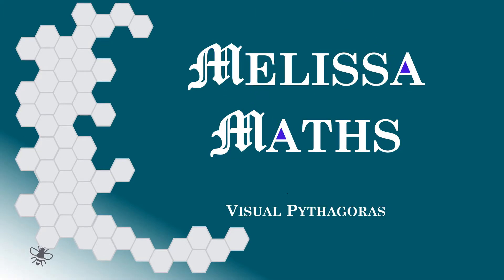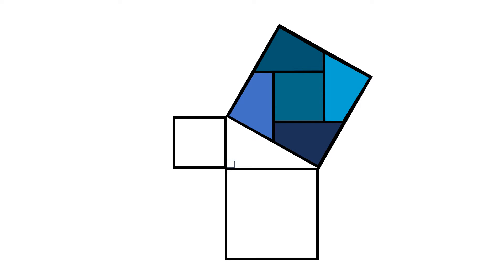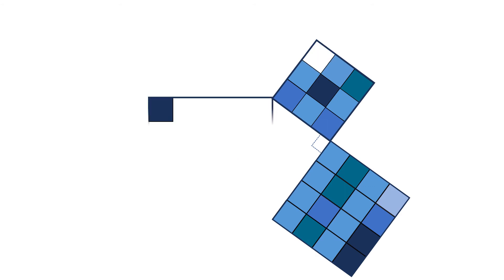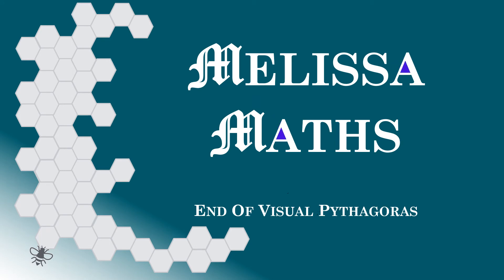Pythagoras' Theorem - Animated proof - Melissa Maths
Animations to show the Pythagorean Theorem

Timecodes
00:00 - Intro
00:16 - Perigal's Dissection
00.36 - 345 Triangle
00:46 - End Message

Link to Edexcel Foundation Maths Revision Cards
Link to AQA Foundation Maths Revision Cards
Link to Complete Foundation Maths revision Book

Link to Edexcel Higher Maths Revision Cards
Link to AQA Higher Maths Revision Cards
Link to Complete Higher Maths textbook